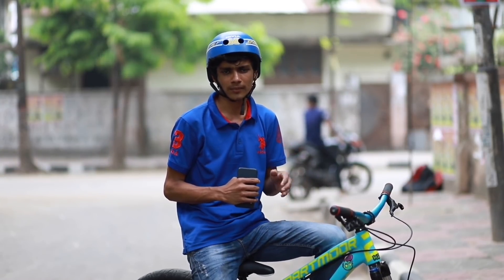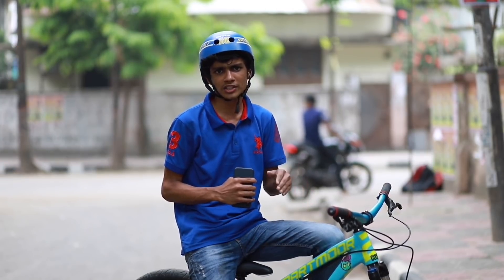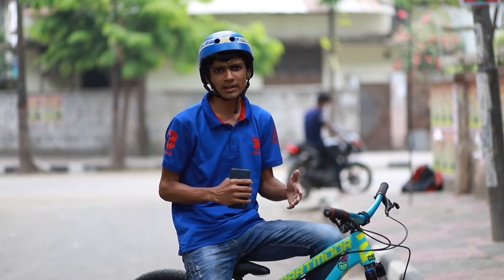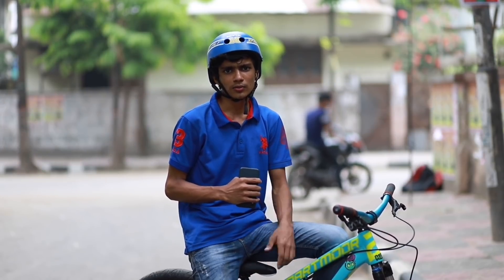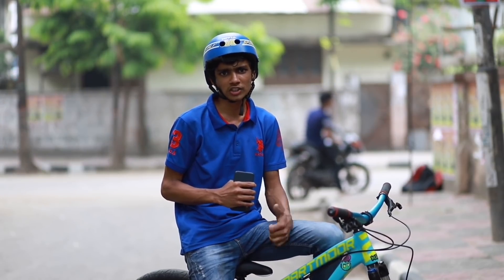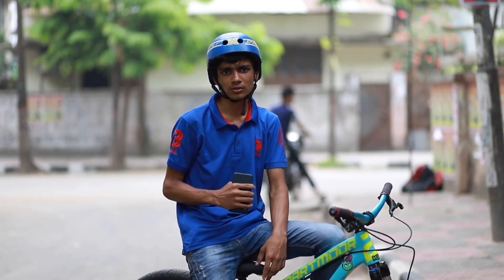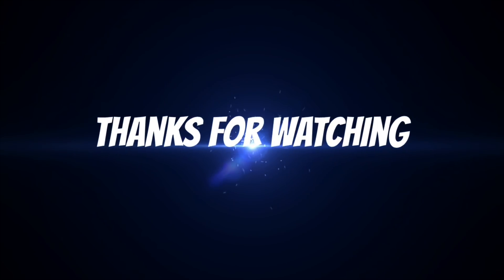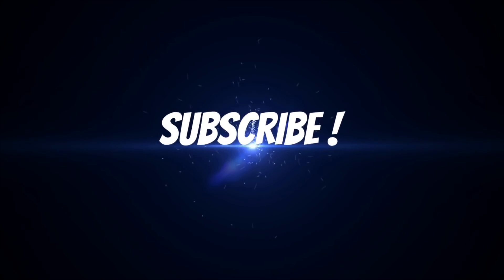How to do Bar ride | 3 easy steps tutorial -Bangla